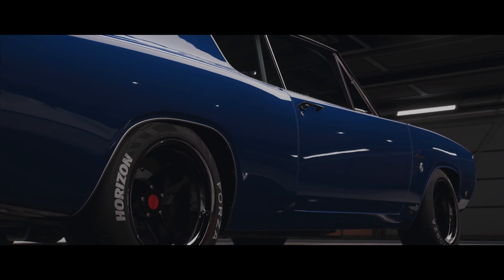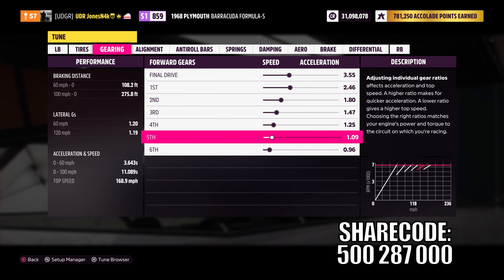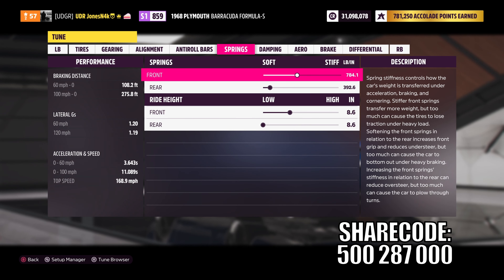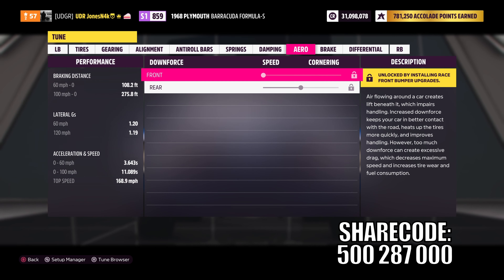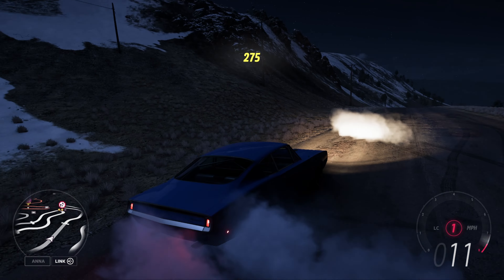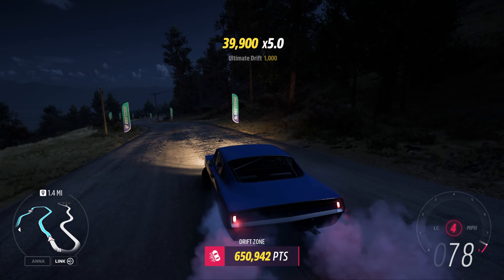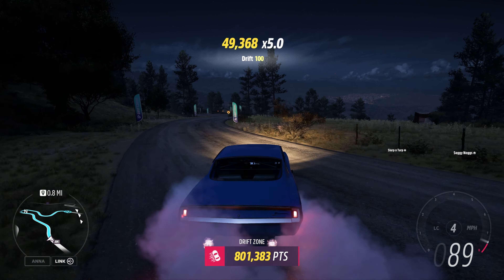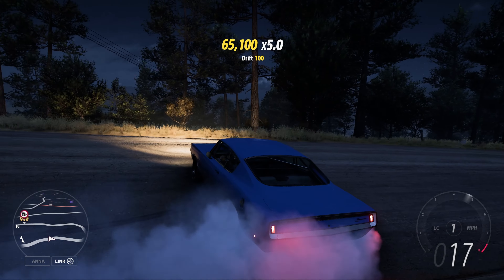Forza Horizon 5 -Plymouth Barracuda Formula S -Drift Build & Tune - Sunday Video 1/2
I hope you enjoy this Plymouth Barracuda Formula S drift build and tune. Go out and shred!
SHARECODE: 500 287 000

PC Specs
-i7 8700
-64GB Viper Memory 3200mhz
-RTX 2070 Super